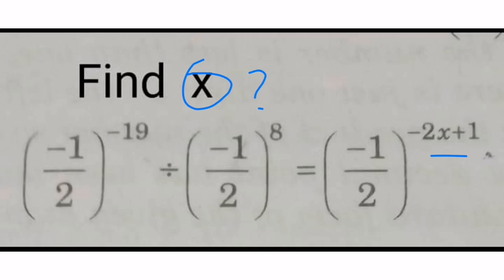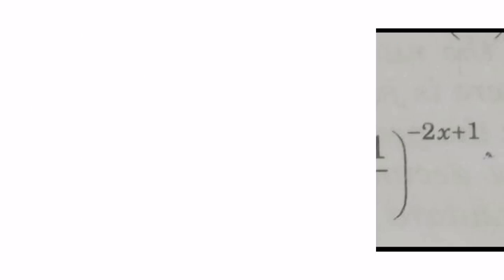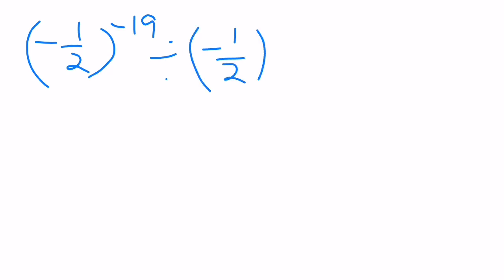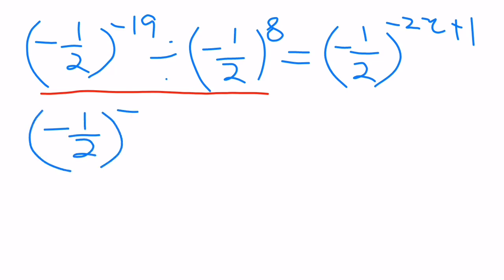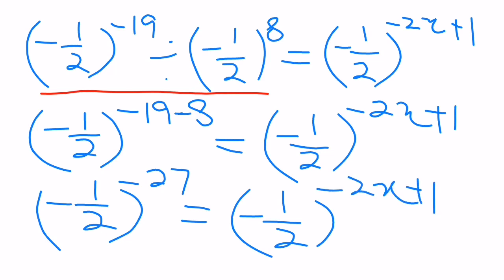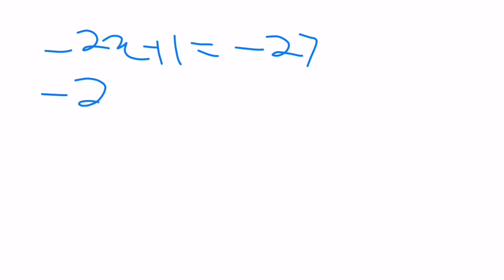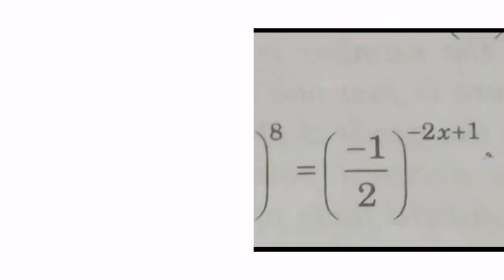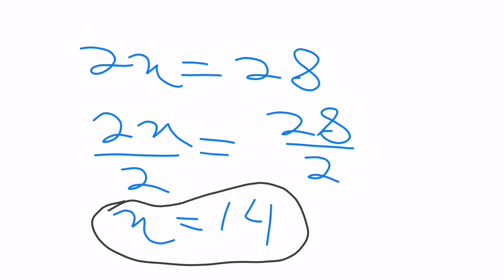Practice problem on laws of indeces || Division law of indeces